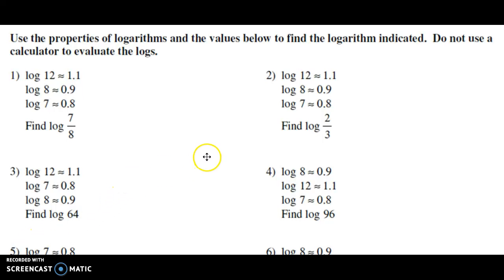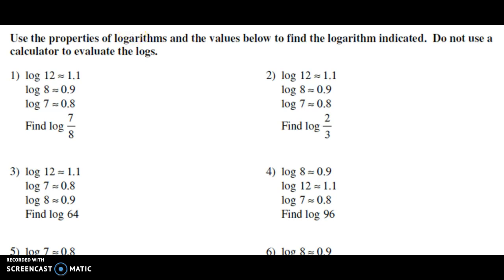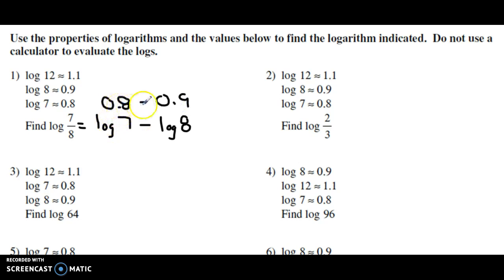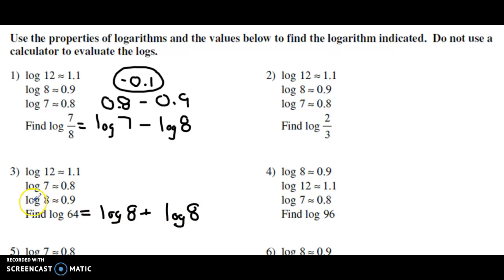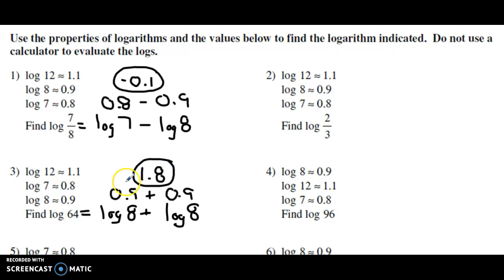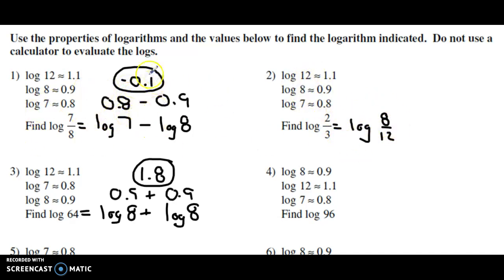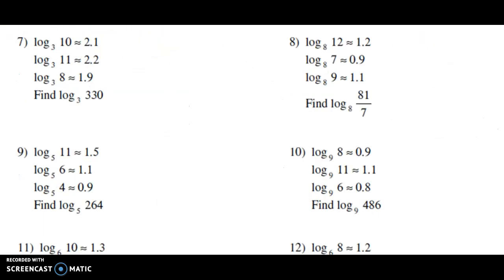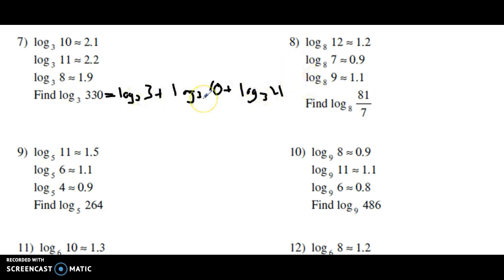Estimating Using Logs